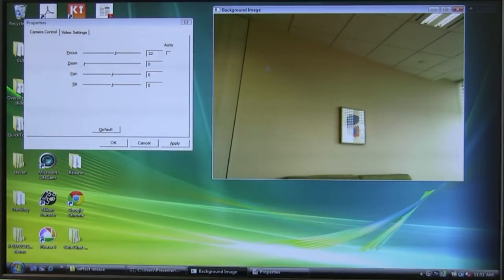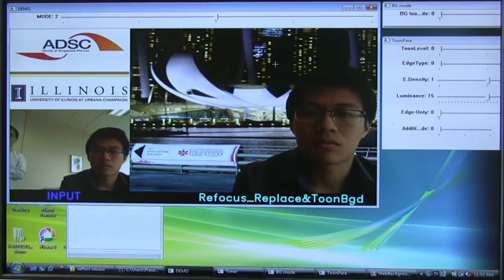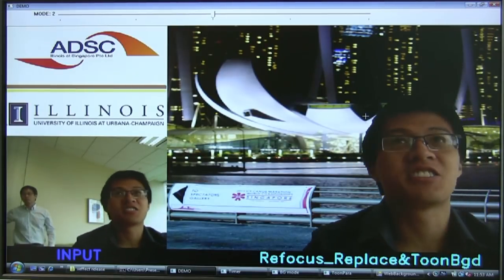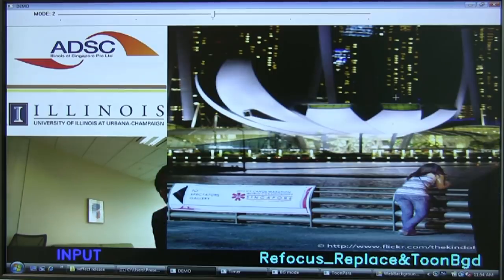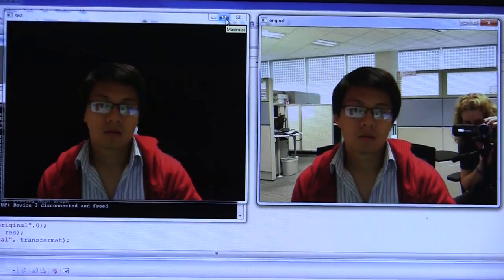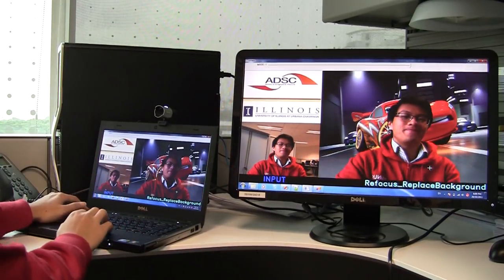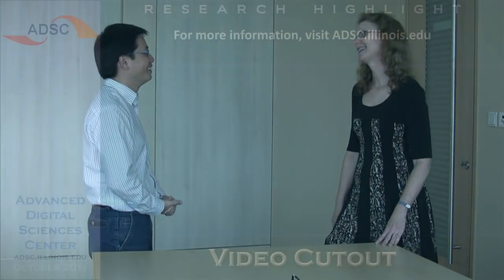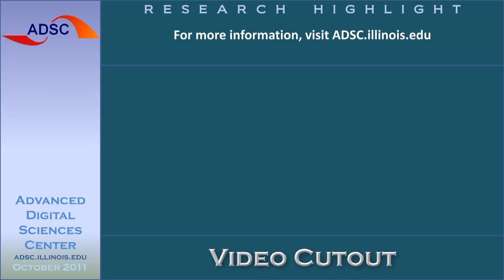Cut Out the Background of Live Video, without a Green Screen - HD Video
ADSC researcher Jiangbo Lu shows how he can cut out the background from a live video feed and replace it by another backdrop, using just an off-the-shelf laptop and an ordinary webcam. This is a real-time demonstration of a research project at the University of Illinois's Advanced Digital Sciences Center in Singapore.

** The Windows OS version called Pix Video Booth (called QuickToon previously) is being developed under Windows 7. The download link is here:

** Due to the poor quality of the webcam installed in most of the Windows OS PCs, it is strongly recommended to run the Windows OS Pix Video Booth with an external 2D camera in order to fully appreciate the video cutout effects. We use a normal Logitech webcam.

After installing the Pix Video Booth, select your 'Video Source' then press "Camera Setting" on the right panel. In the Webcam Properties window, uncheck "Follow my face", auto-focus, Right Light, and Auto Gain. Adjust other setting to get a better video quality if necessary.

You can start to play with the 'Change Effect'. Use the 'Advanced Option' to optimize the cut-out effects. The change background effect is at the 'Change Background' under the 'Change Effect' button. Then follow the instructions in RED. You can view a demo video showing all the effects of Pix Video Booth running on Skype

There is also a transparent background effect by selecting the 'Q' icon. This transparent background is for overlaying the user onto his/her PC screen where the screen can display any information or documents. This effect is very suitable for presentation to a group of audience. You can view a demo video on this effect

The photo-taking and video recording button icons are next to the Q icon.